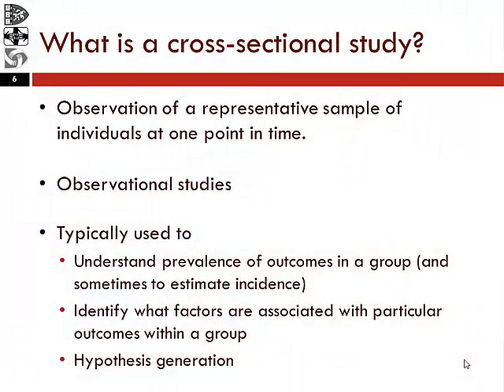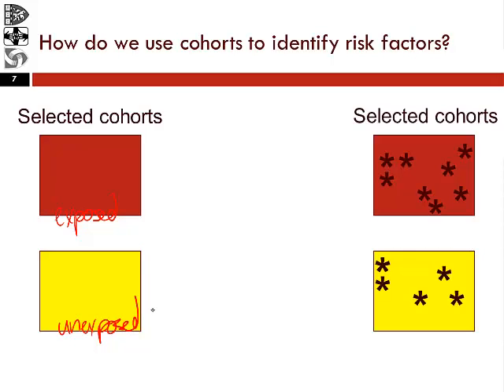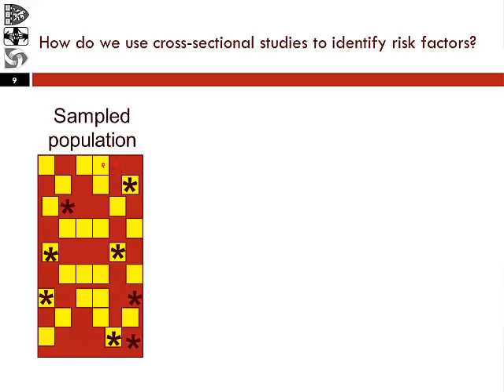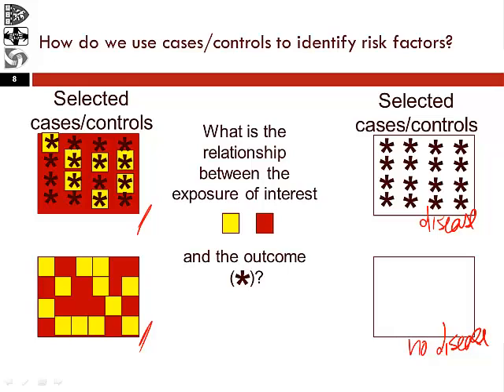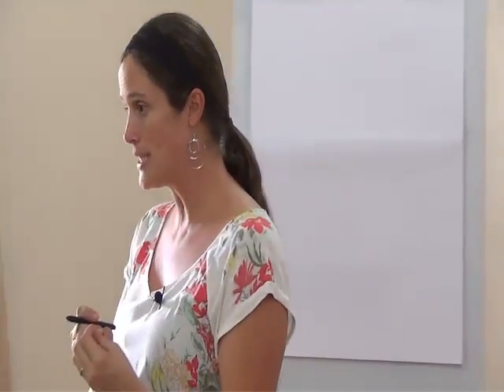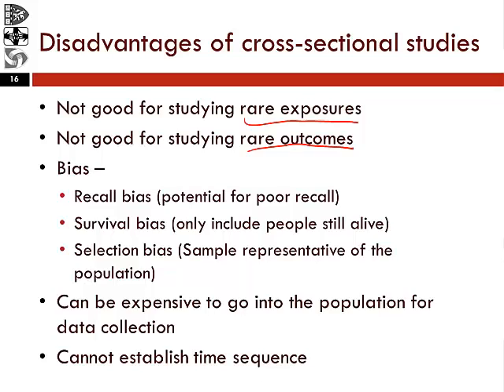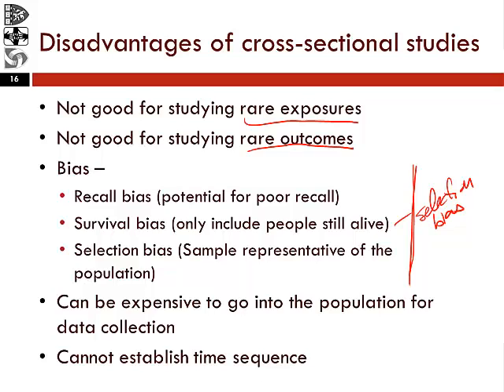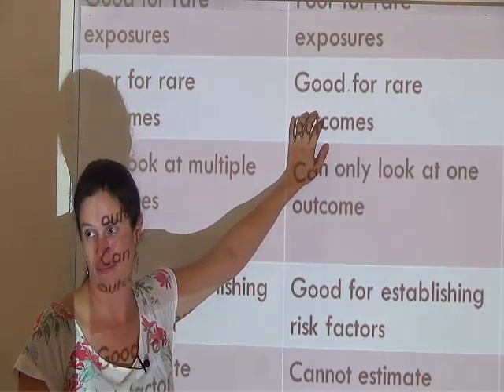Seminar06 PartA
This video reviews cross-sectional studies including strengths and limitations